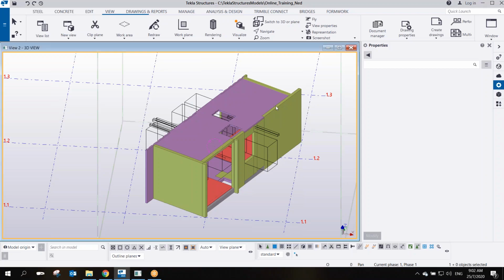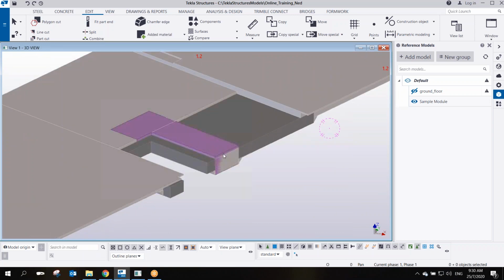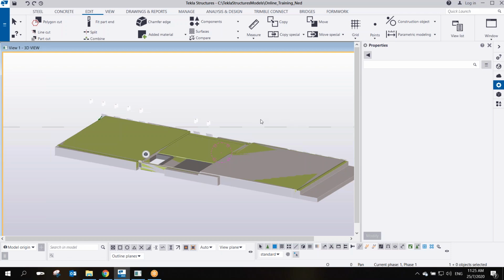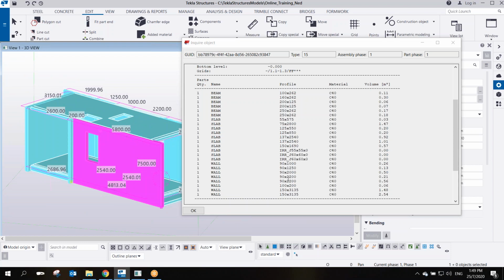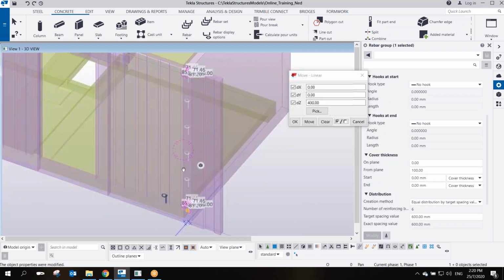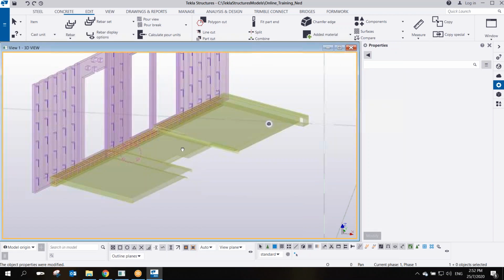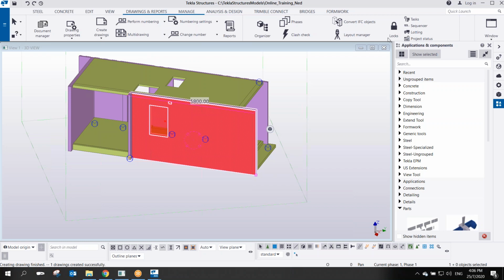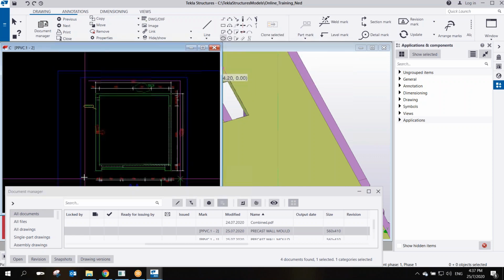Precast Basic Training Day 4 (UN-EDITED)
This video is a recorded session of the recent precast training.